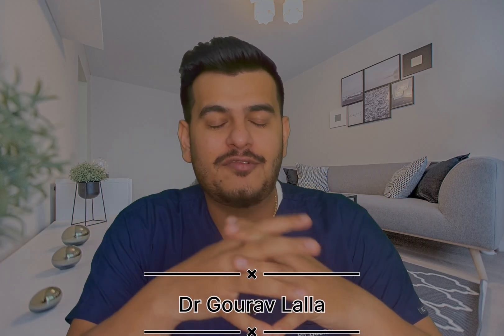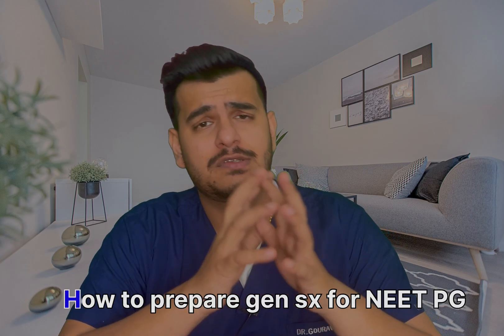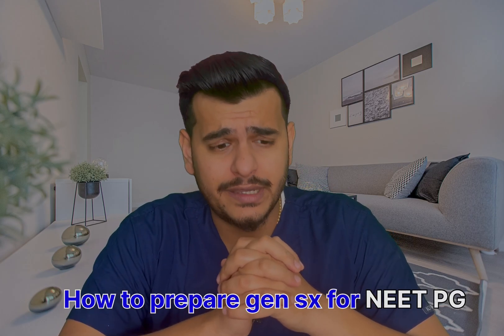HOW TO PREPARE GENERAL SURGERY FOR NEET PG?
Join our WhatsApp Channel for Exclusive NEET PG and Ophthalmology Mentorship

TIME STAMPS-
00:00 INTRODUCTION
00:16- WHAT IS THE WEIGHTAGE OF GENERAL SURGERY ?
00:40- WHAT SOURCES TO STUDY FROM?
01:27- SHOULD I MAKE MY OWN NOTES?
03:00- HOW MUCH TIME TO GIVE TO COMPLETE SURGERY?
03:22- WHAT BOOKS TO USE ?
3:33- WHAT SUBJECTS CAN BE INTEGRATED WITH GENERAL SURGERY?
3:57- WHAT SHOULD BE THE REVISION STRATEGY?